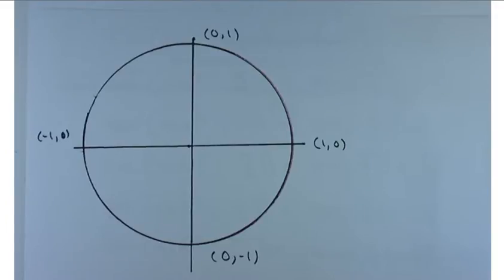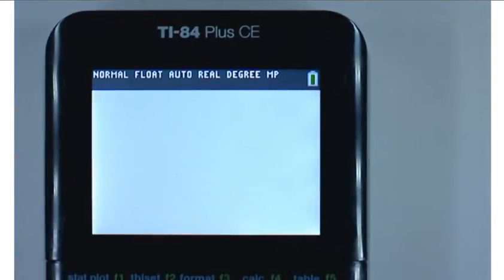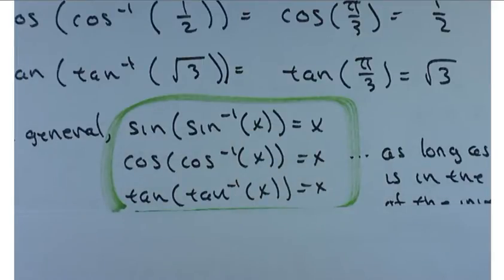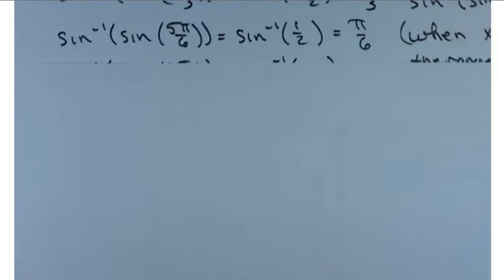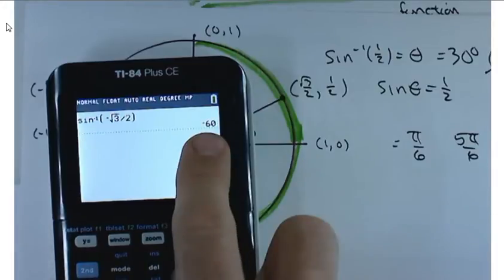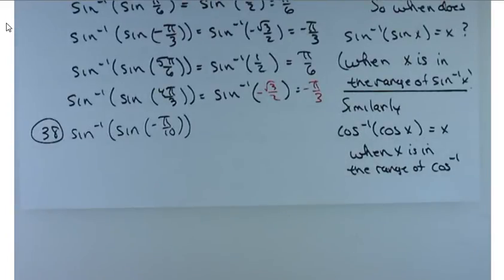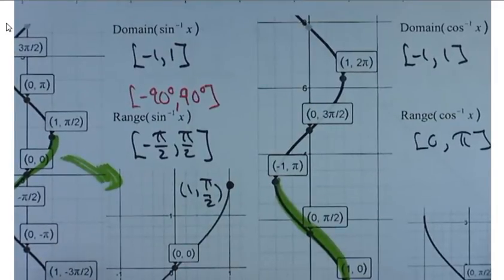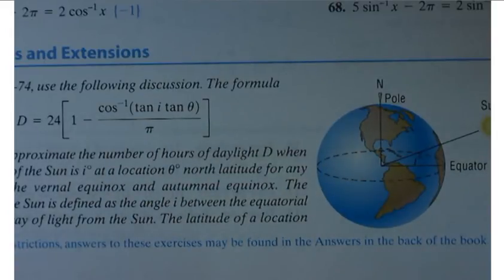Mat 1560 Section 3.1 Inverse Trig Functions Part 2